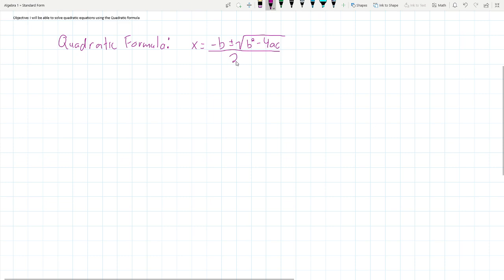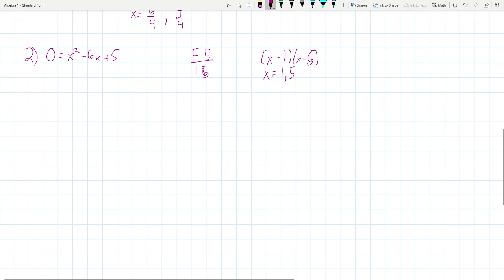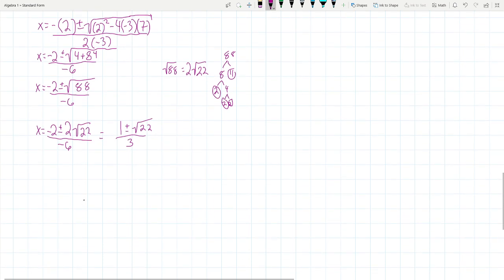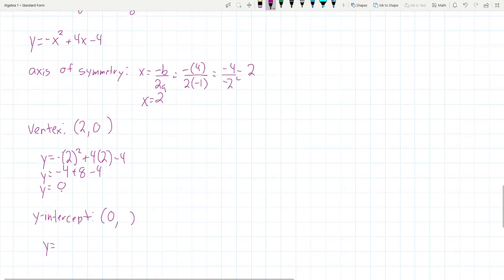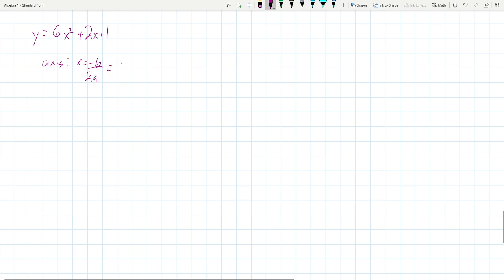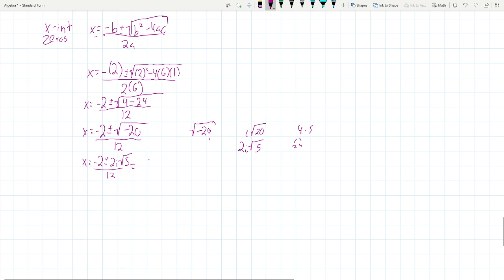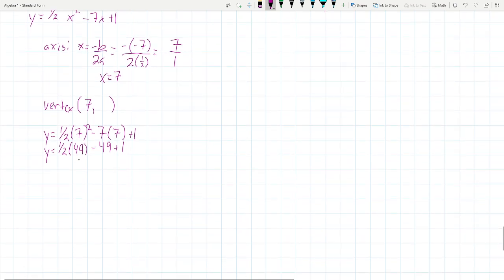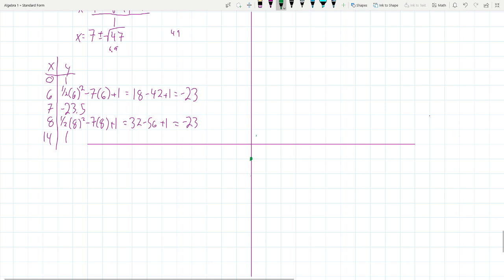Sandpoint High School 9-5 Lesson